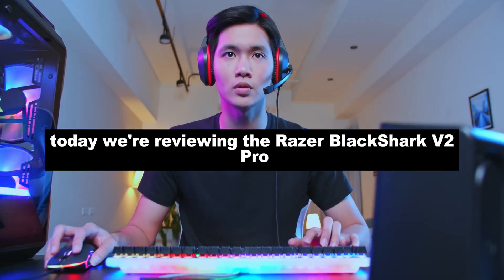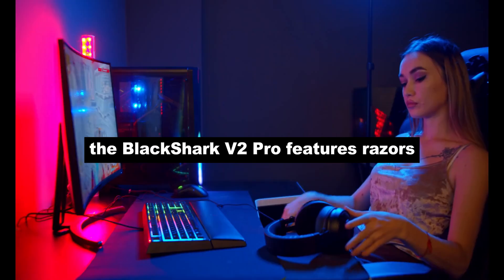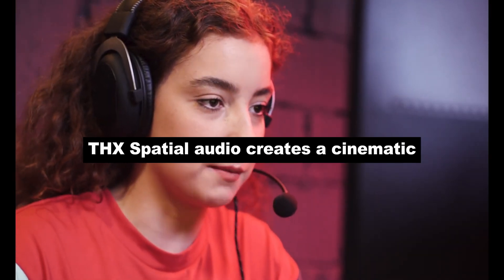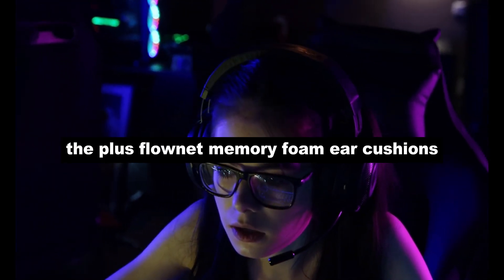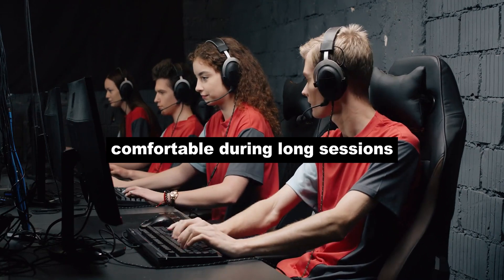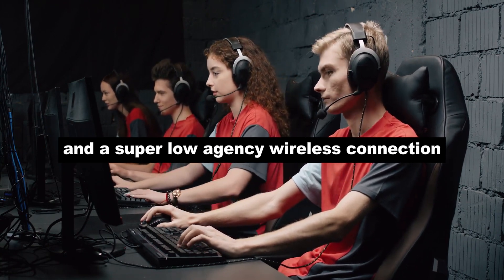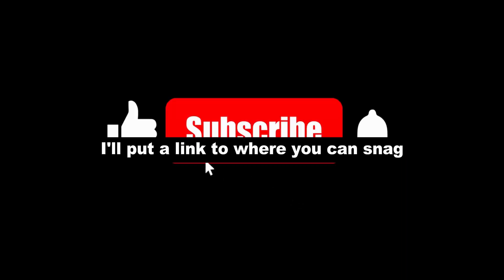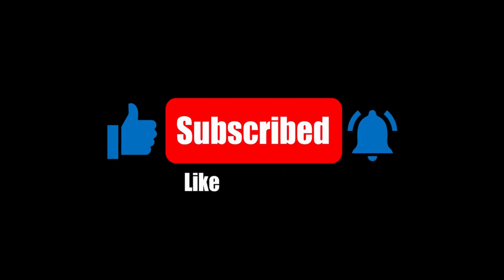🏆😀 Razer BlackShark V2 Pro Honest Review: Secret Weapon for DOMINATING Gaming!!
Get ready to experience the POWERHOUSE called the Razer BlackShark V2 Pro.

Looking for the ultimate wireless headset to elevate your esports experience? Look no further than the Razer BlackShark V2 Pro. This feature-packed headset delivers superior audio, crystal-clear communication, and exceptional comfort for marathon gaming sessions.

Immerse Yourself in Victory:

The Razer BlackShark V2 Pro boasts cutting-edge Razer™ Triforce Titanium 50mm drivers, producing rich, detailed sound with distinct highs, mids, and lows. Experience every footstep, explosion, and in-game cue with unmatched clarity.  THX Spatial Audio takes it a step further, creating a realistic 7.1 surround sound environment, allowing you to pinpoint audio sources for a strategic advantage.

Crystal-Clear Communication:

Your teammates will hear your every command thanks to the Razer HyperClear Supercardioid Microphone. This microphone boasts a wideband frequency response, capturing your voice with exceptional clarity.  Razer Synapse software empowers further customization, allowing you to adjust microphone settings and ensure flawless communication in the heat of battle.

Comfort Built to Last:

Long gaming sessions are a breeze with the BlackShark V2 Pro's plush FlowKnit memory foam ear cushions. This breathable fabric keeps you cool and comfortable, even during intense competition. The headset's lightweight design further enhances comfort during extended wear.

Unleash Wireless Freedom:

Experience the freedom of wireless gaming with the BlackShark V2 Pro. The headset boasts a massive 70-hour battery life, keeping you powered up through long tournaments and practice sessions. The ultra-low latency wireless connection ensures seamless audio transmission without any distracting lag.

Designed for Champions:

The Razer BlackShark V2 Pro offers versatile connectivity options, including a USB dongle and 3.5mm jack, allowing you to connect to various devices. Whether you're competing on PC, console, or mobile, the BlackShark V2 Pro adapts to your needs.

Upgrade Your Game Today!

The Razer BlackShark V2 Pro is the ultimate weapon for the competitive gamer. Its superior audio, crystal-clear microphone, exceptional comfort, and long battery life make it a must-have for esports athletes and casual gamers alike.

This is done at no additional cost to you and helps support our efforts to provide valuable content to our readers. Please note that we only recommend products or services that we genuinely believe will benefit our audience, and we always provide our honest opinions. The views and opinions expressed on this website are purely those of the authors. Any product claim, statistic, quote, or other representation about a product or service should be verified with the manufacturer or provider.